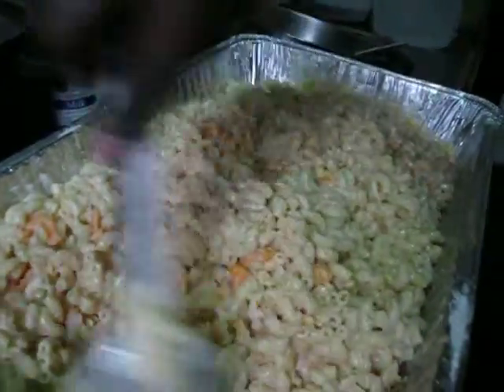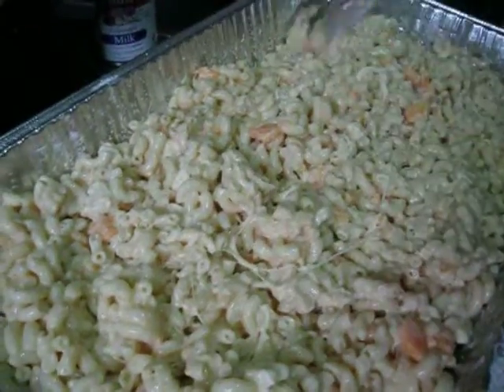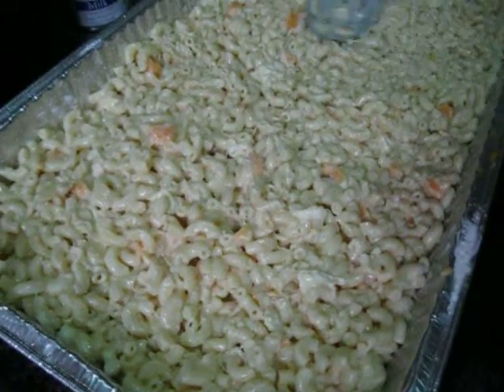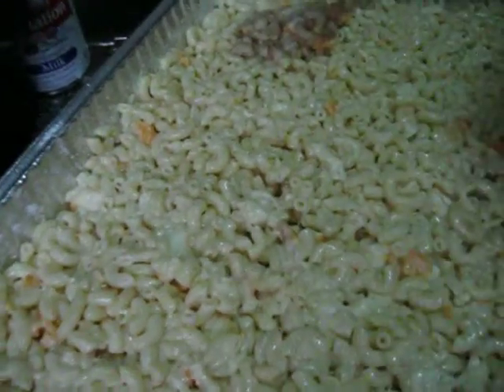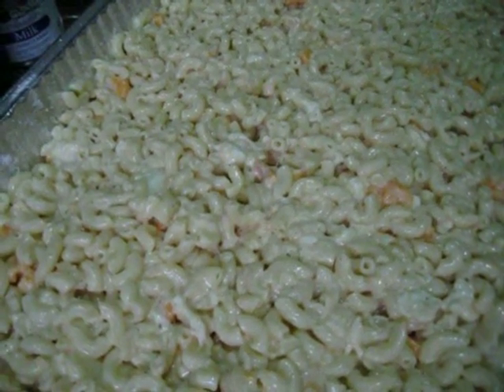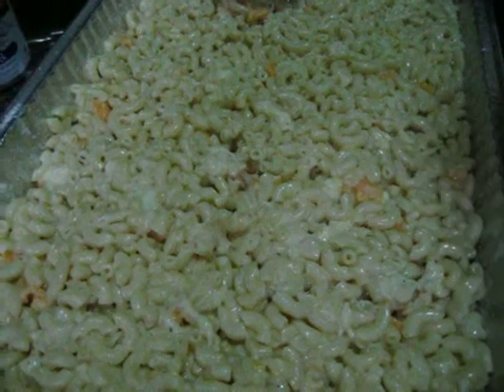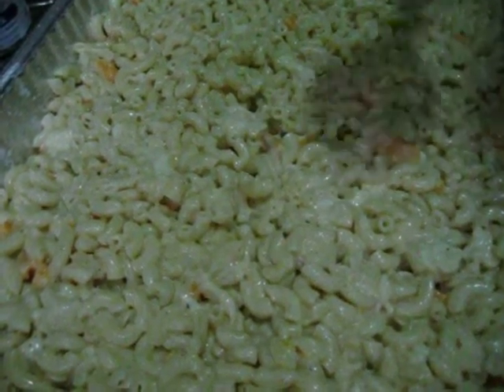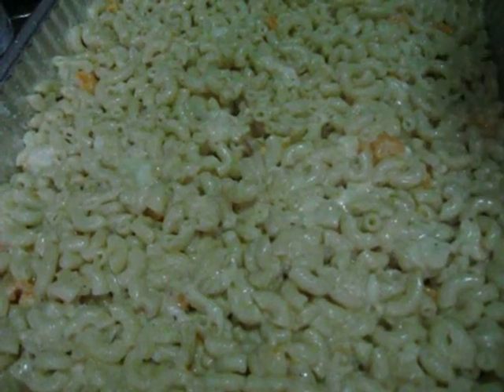OBAATANPA HOUSE OF HOPE MUKAASE CLINIC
Educating the world about HOW TO PREPARE MAC AND CHEESE